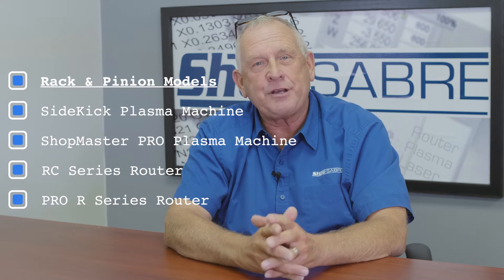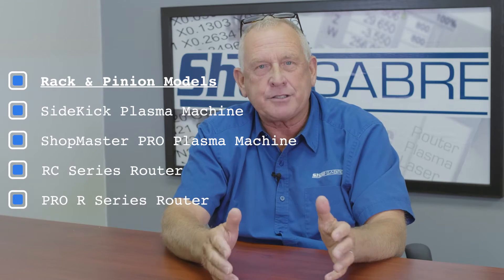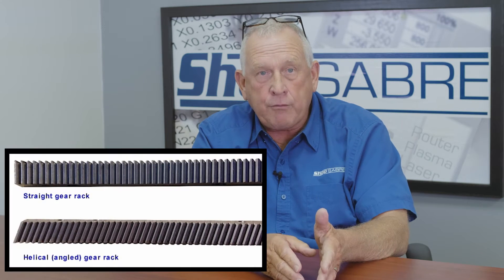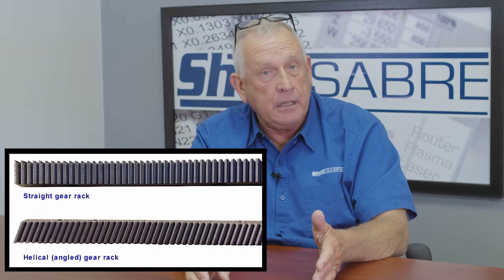The Truth about Rack and Pinion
ShopSabre CNC & RouterBob talk facts about Rack and Pinion Drive Technology.

In today's industry there is a lot of information that simply is not true or outdated about Rack and Pinion so we want to clarify some of the advantages, disadvantages, and information related to the technology